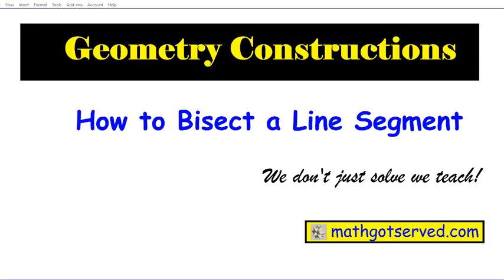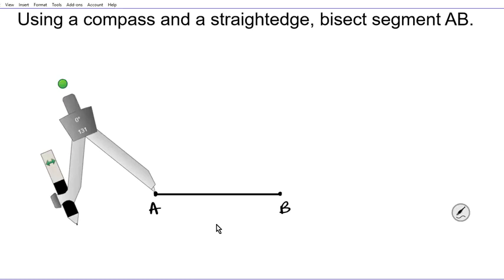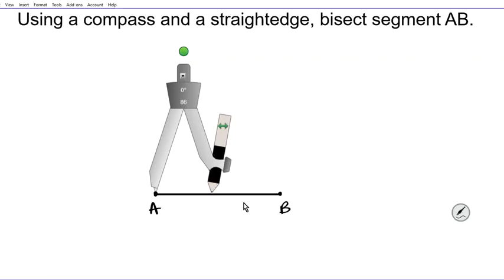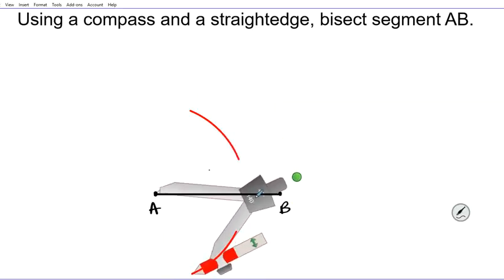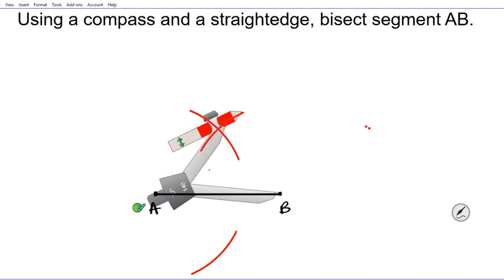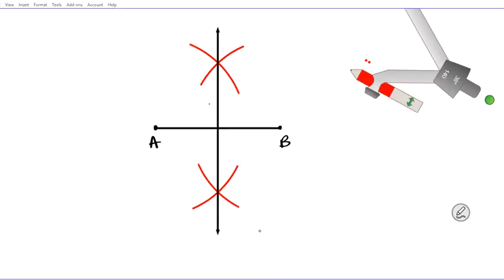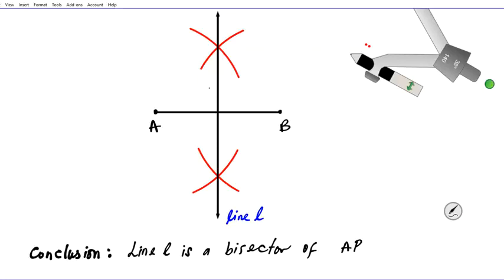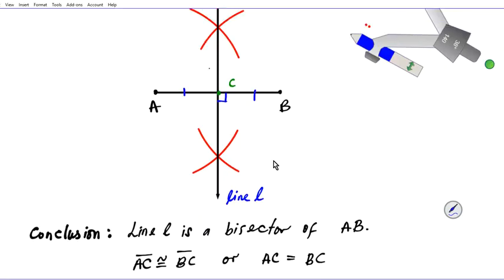How to bisect a line segment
Steel